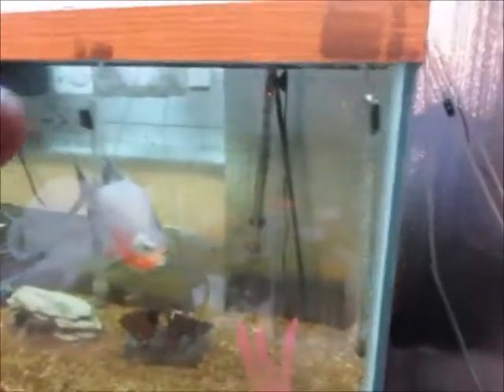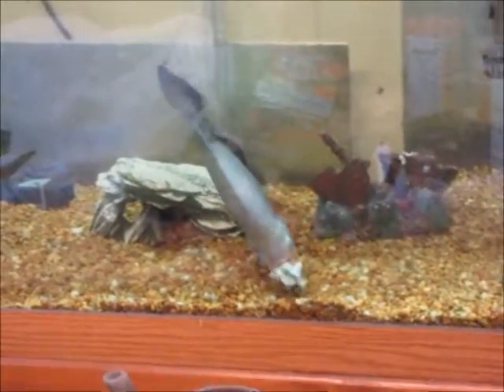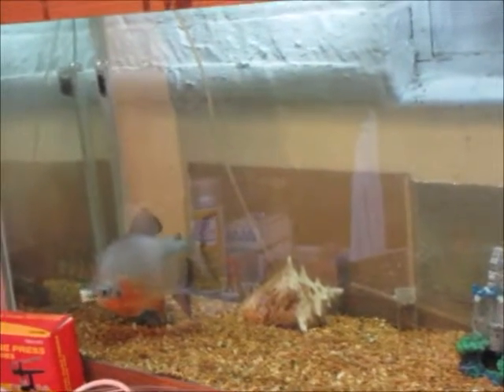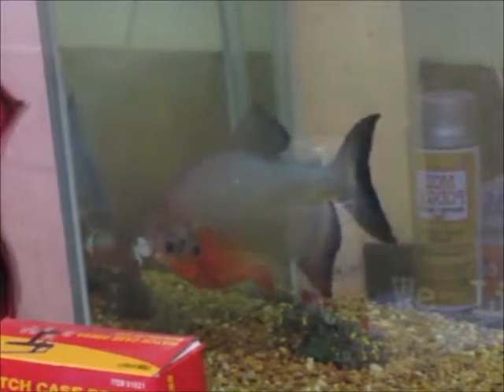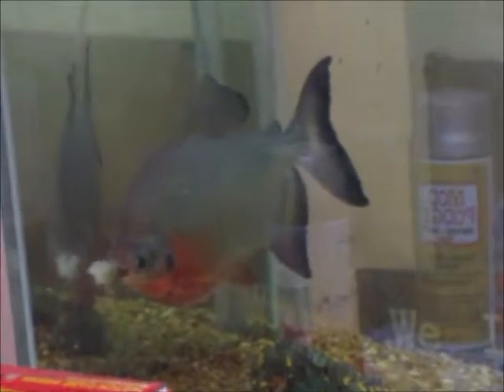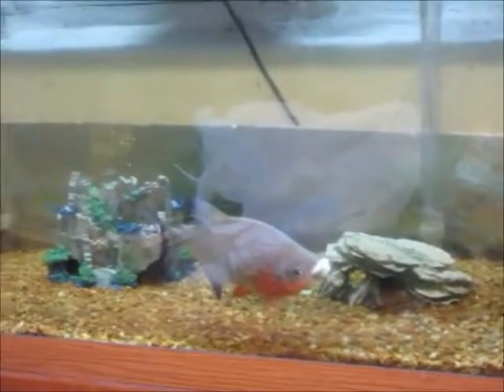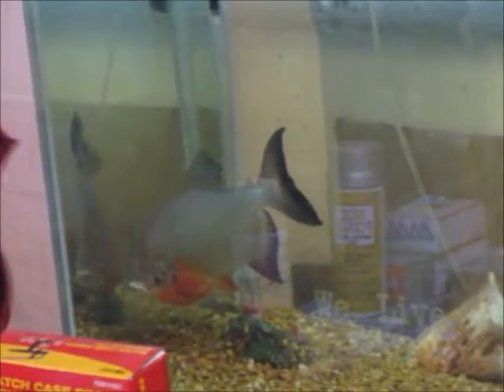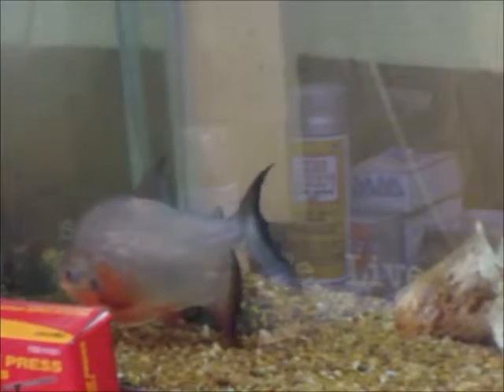Pacu eating a piece of perch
hello people it's me again Rob here. This is just a little video I shot will really not a little video is quite long. Of my Pacu eating some cut bait. Actually what it is it's good eating a piece of perch Lake perch that is. Whenever I go fishing whatever reason I catch I bring home and cut up into little pieces for him.My pacu is about one year old. He's already about 8 inches in diameter. My Pacu eats about anything he is a real pig. Whatever I put in the tank to feed him and the catfish. He devours everything and the catfish just gets  The leftovers. well enjoy the video.